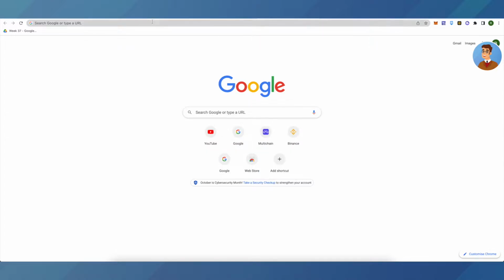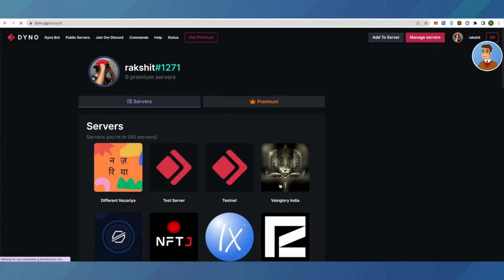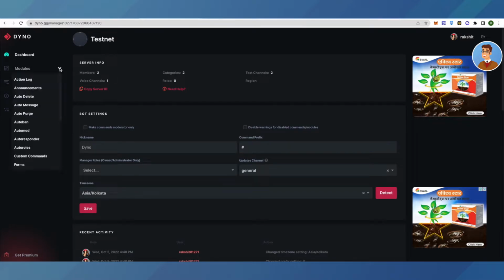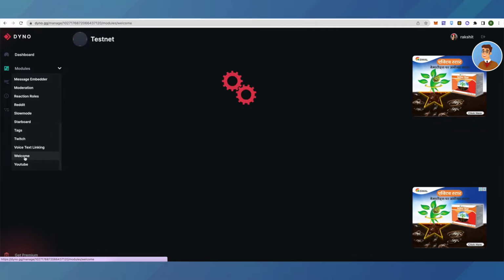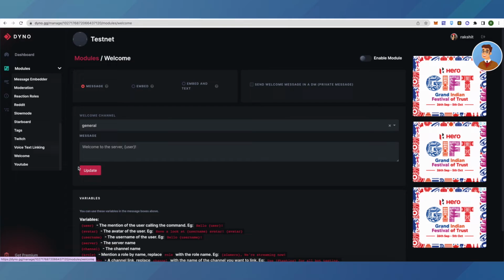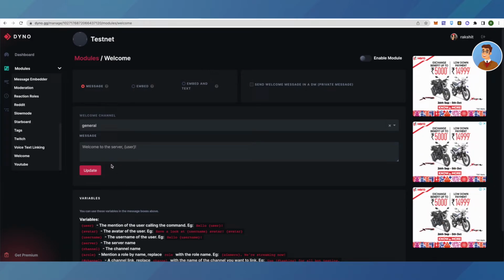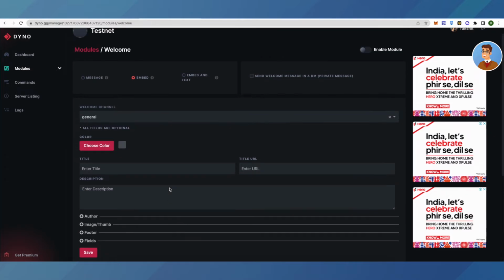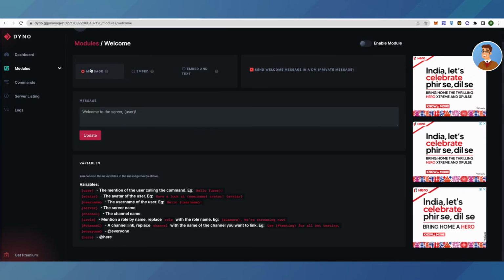How To Use Dyno Bot For Welcome (EASY!)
How To Use Dyno Bot For Welcome. It’s a very easy tutorial, I will explain everything to you step by step.